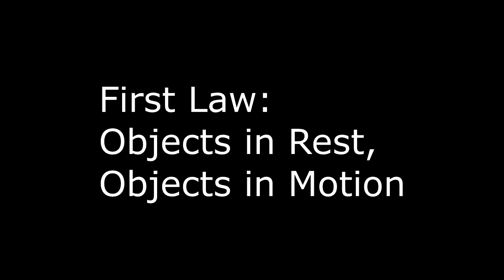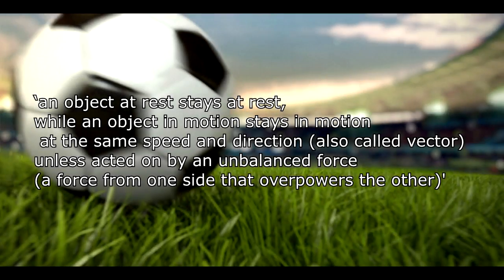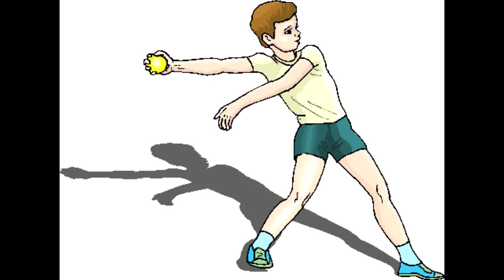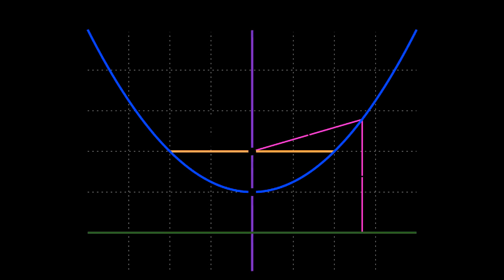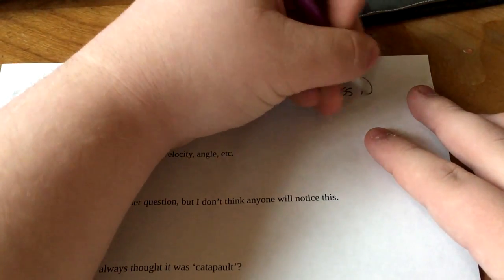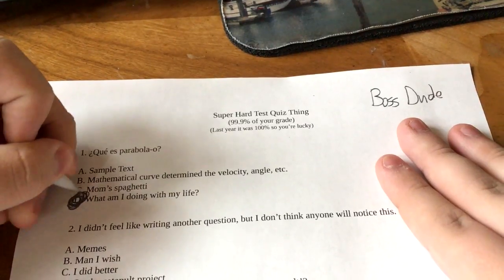Physics: Newton's Laws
Made for school project,
12/7/16